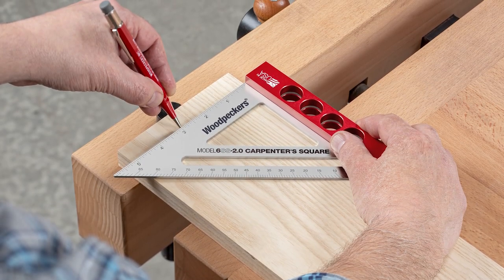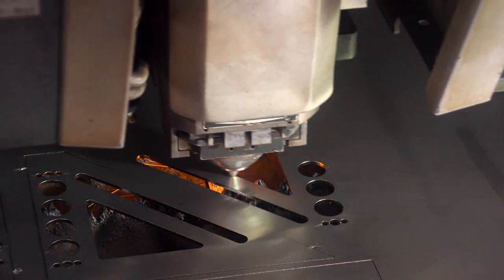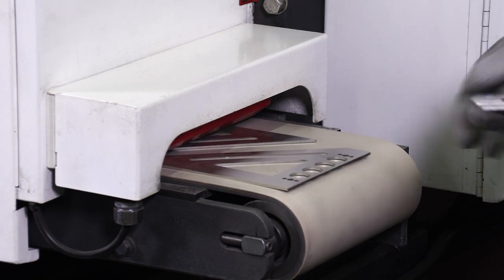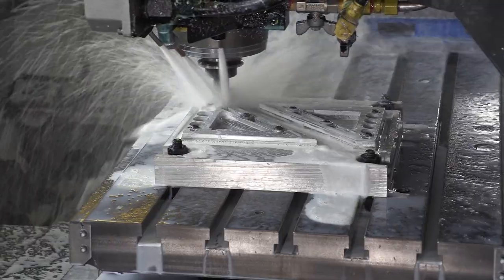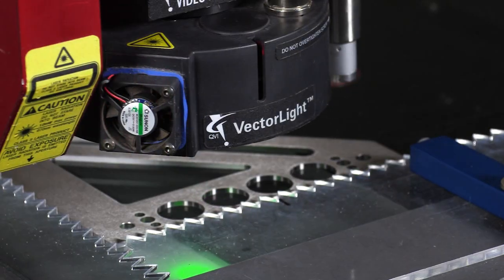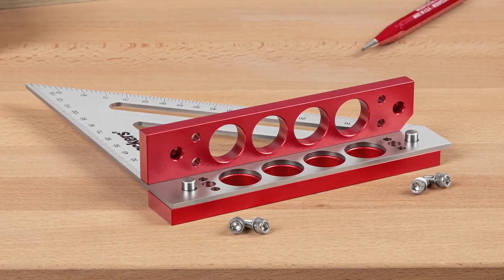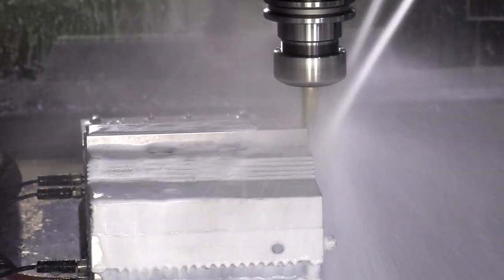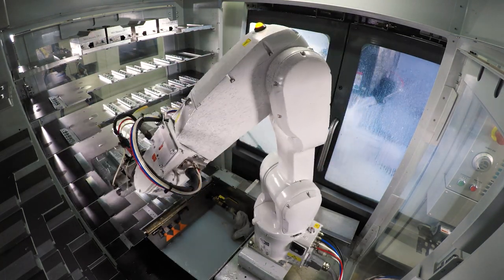Making The Carpenter's Square | Production Update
The Model 6SS-2.0 Carpenter's Square is in production this week and here’s a behind the scenes look at a few of the production steps involving our CNC mills, cutting lasers and finishing machines. If you were among the first to order, yours will be shipping in a few weeks.